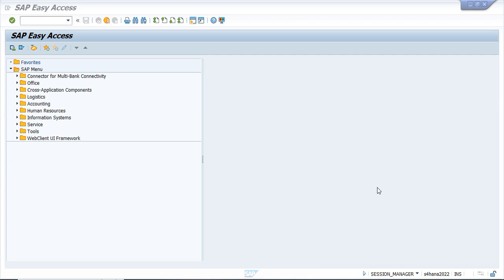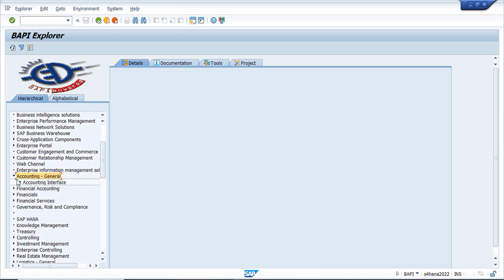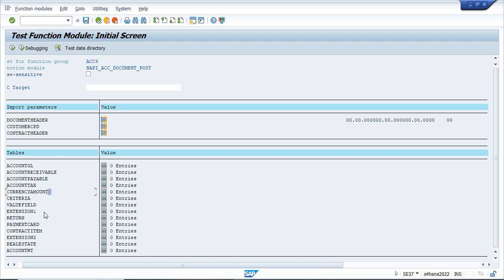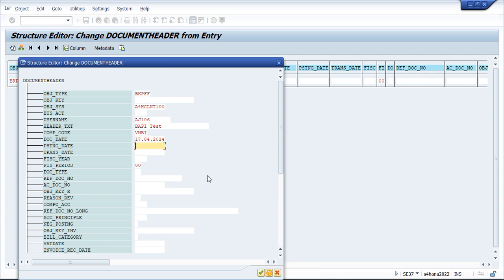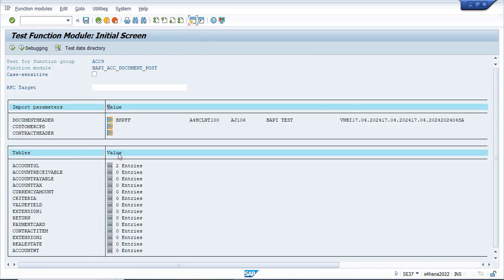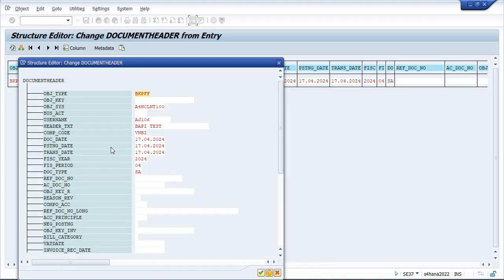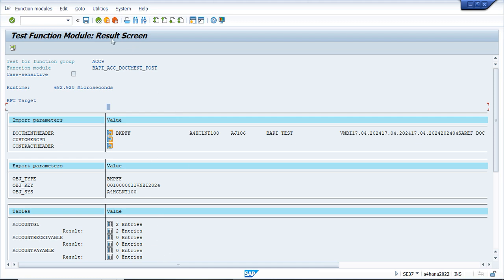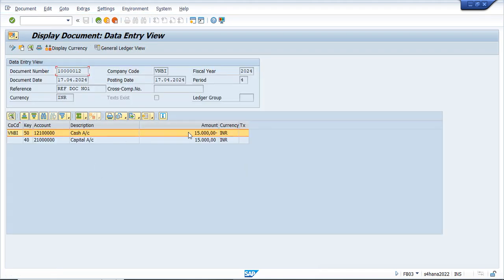SAP BAPI for functional Consultants | Testing BAPI | DS SAP FICO CLASSES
Hi friends, i have demonstrated how we can find a suitable BAPI for our requirement and how to test the BAPI with test data. Detailed explanation about use case.